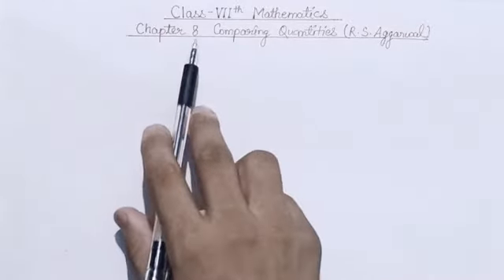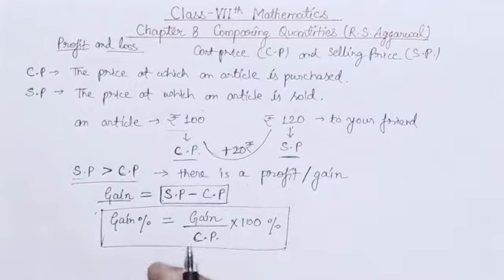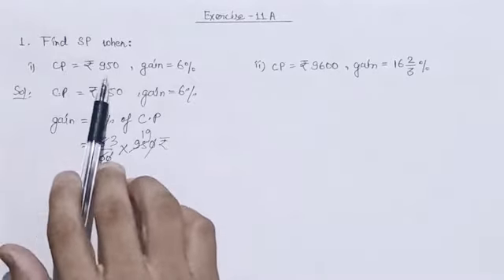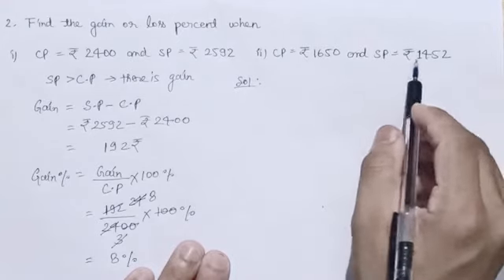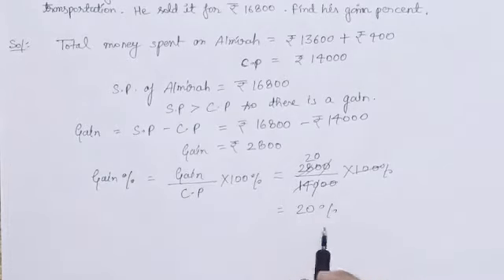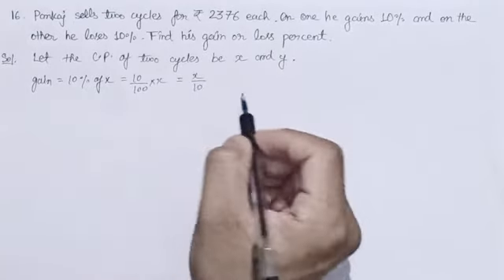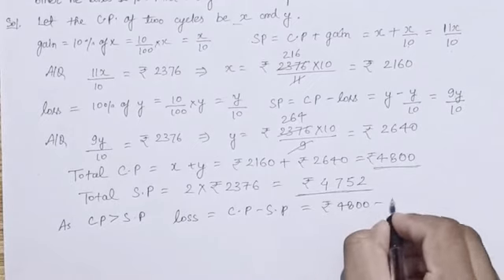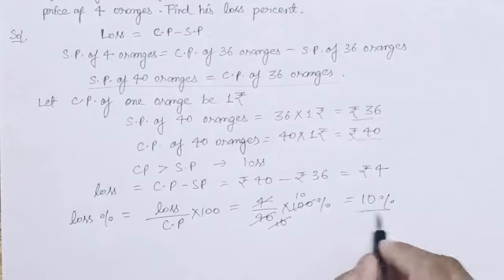Class VII Mathematics Chapter 8 Comparing Quantities Part 5